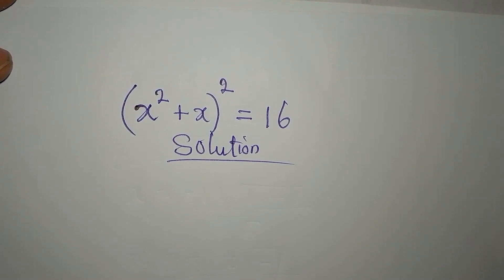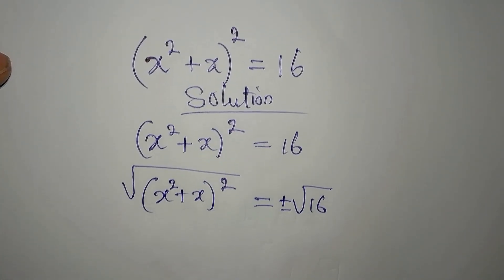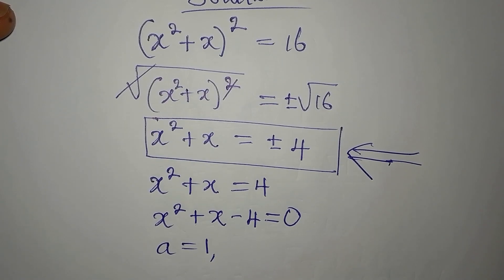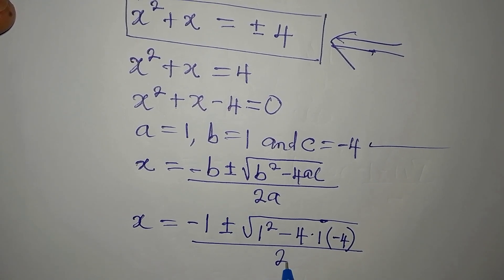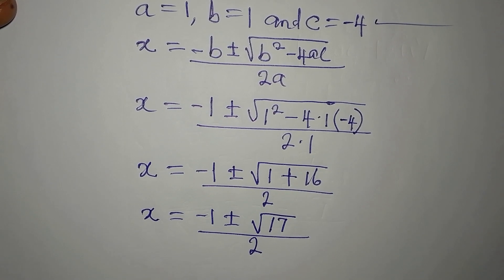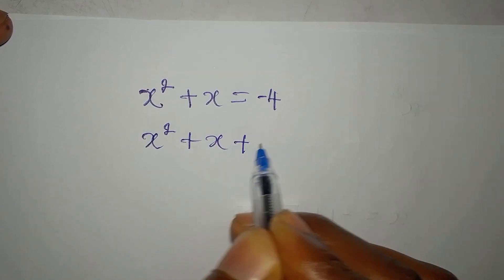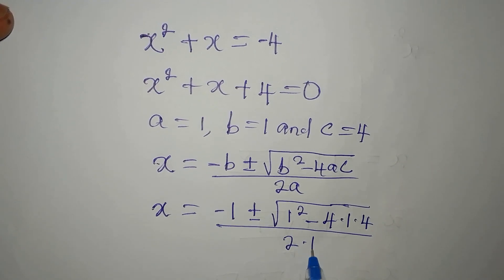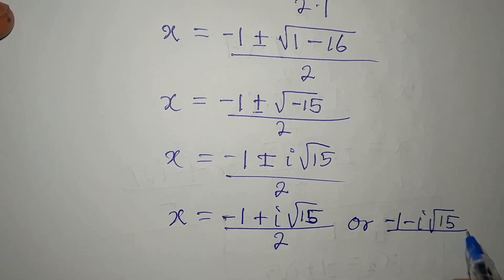Japanese Can you solve this? | Olympiad Mathematics | The four solutions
Beautifully solved